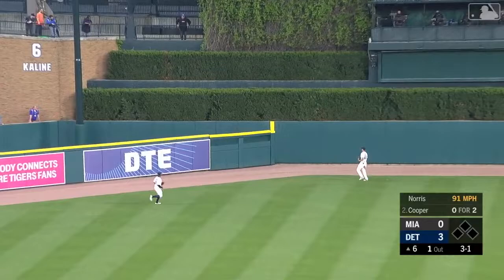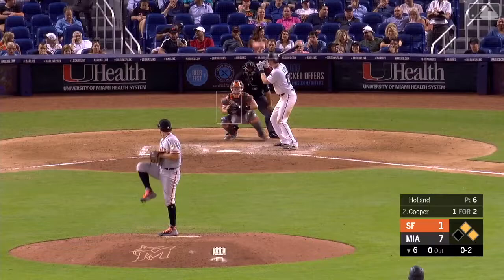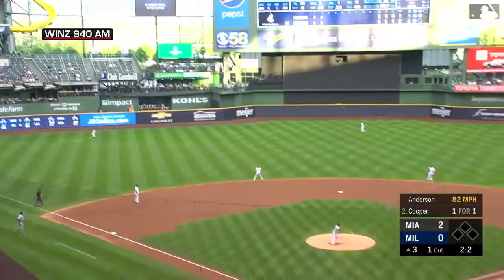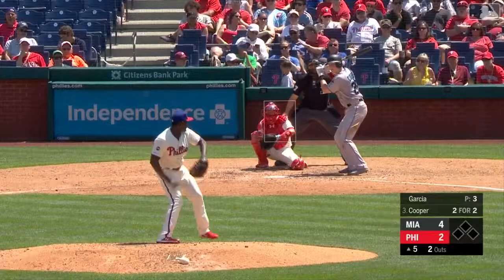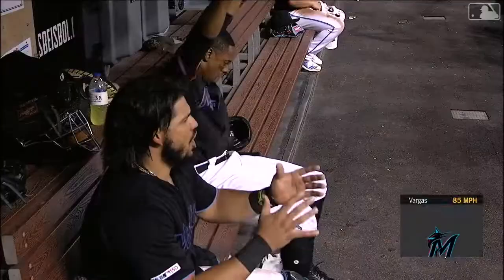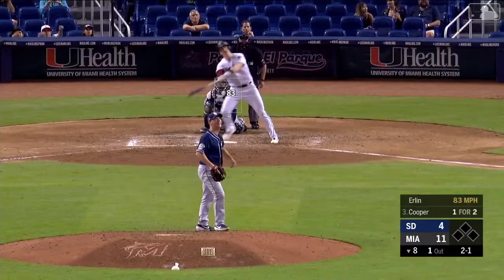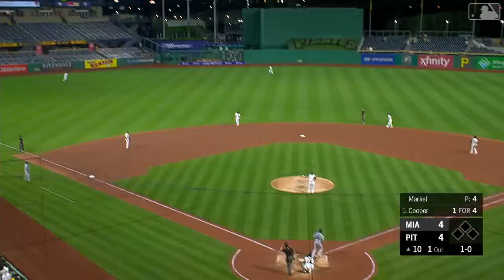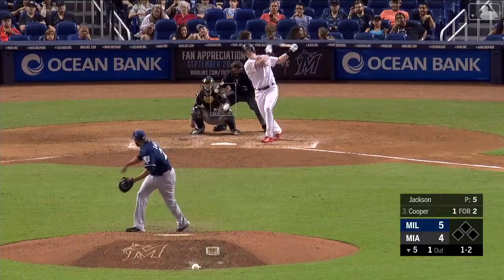Garrett Cooper 2019 Home Runs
All 15 of Garrett Cooper's homers in his 2019 rookie season! Cooper has the potential to hit well over 20 possibly even 30 next season as he is loaded with raw power.